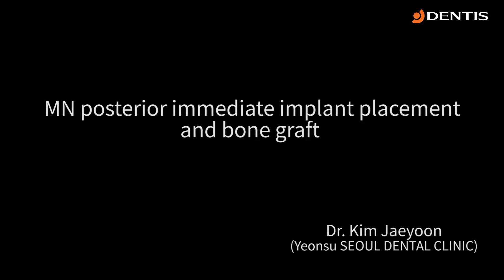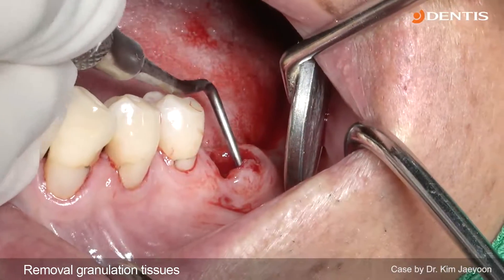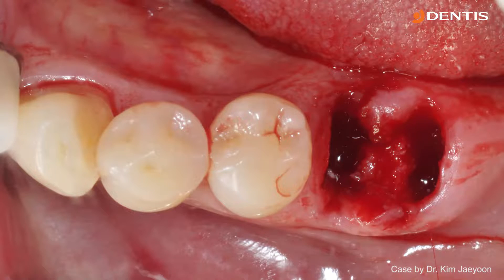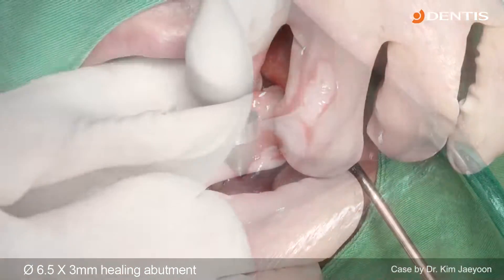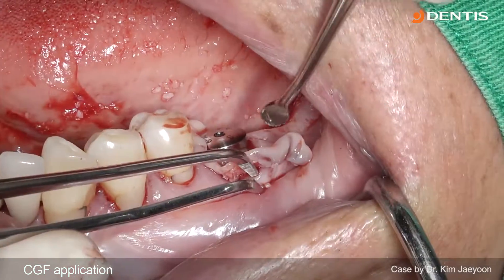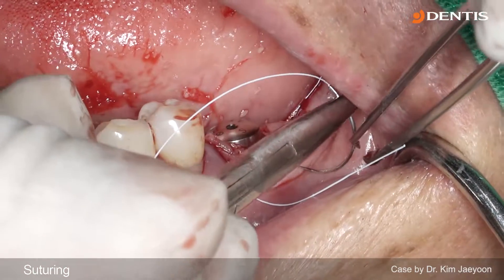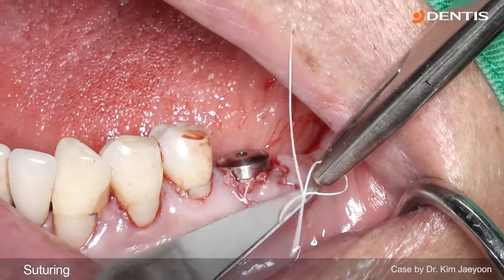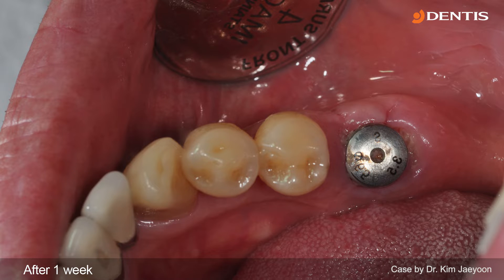[DENTIS Implant] MN posterior immediate implant placement and bone graft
DENTIS Implant Clinical Case
MN posterior immediate implant placement and bone graft